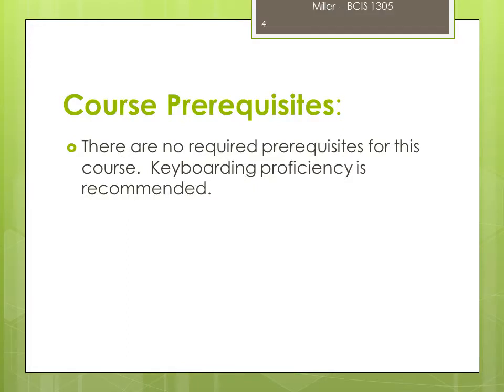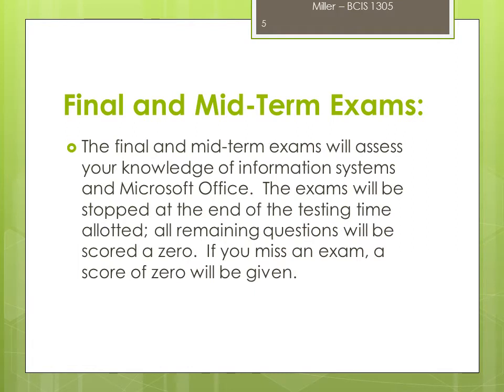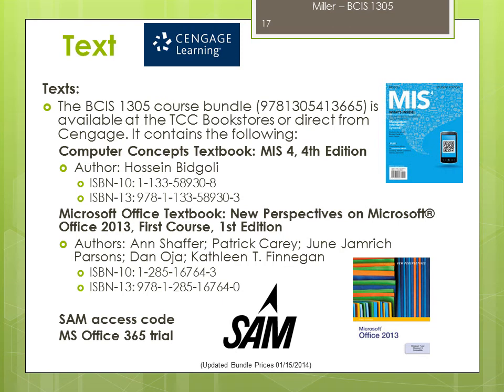Syllabus Business Computer Applications 1305 Updated 8 8 14